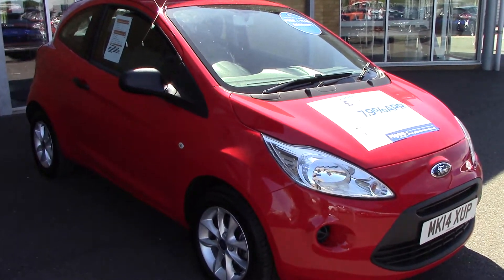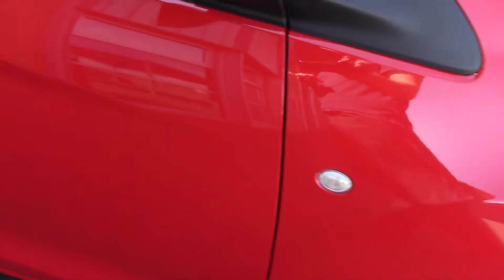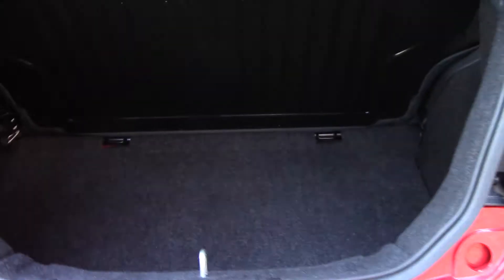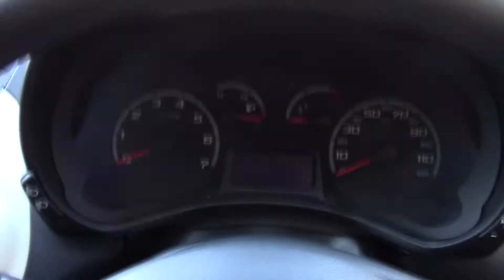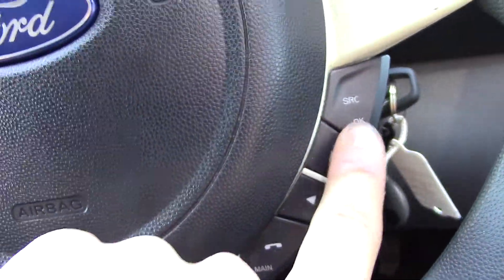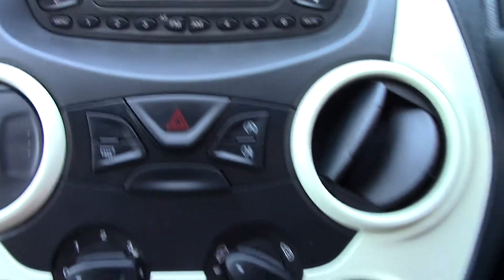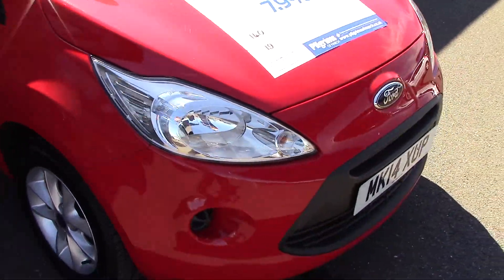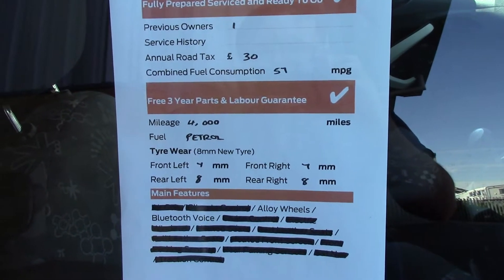Ford Ka Studio Connect MK14XUP